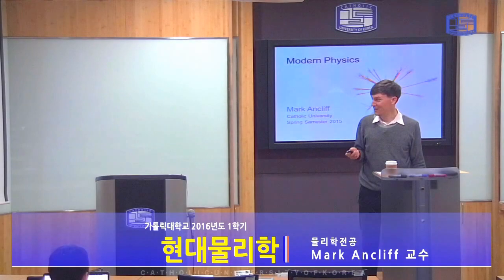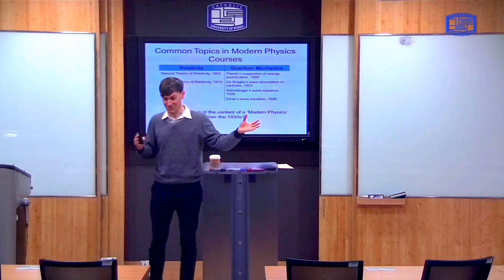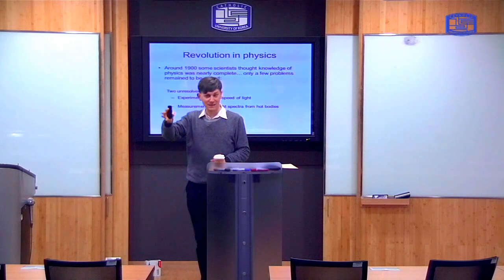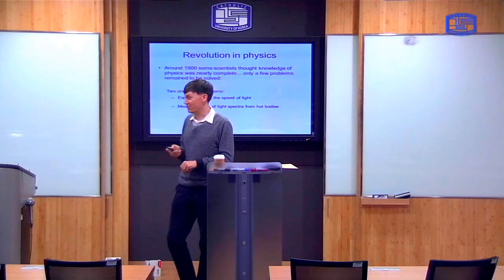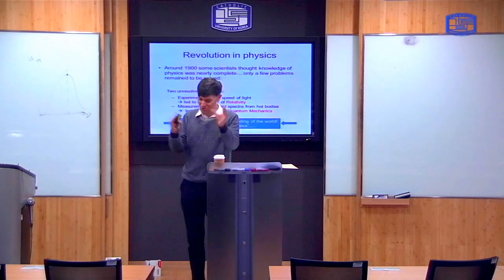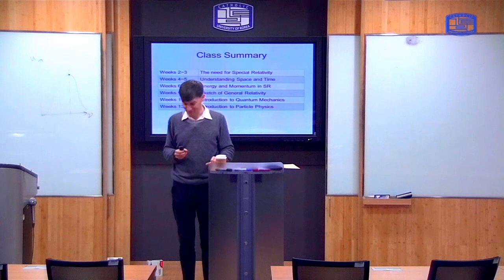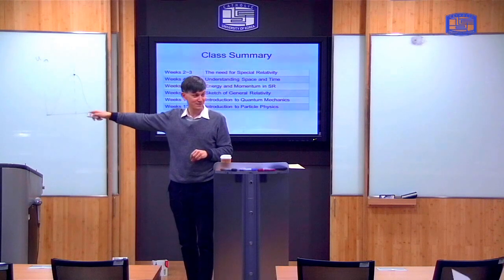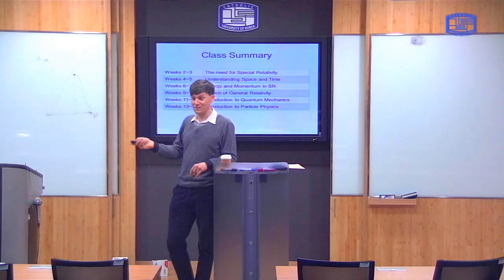Modern Physics 1: Course Introduction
This video gives an brief introduction to the course.